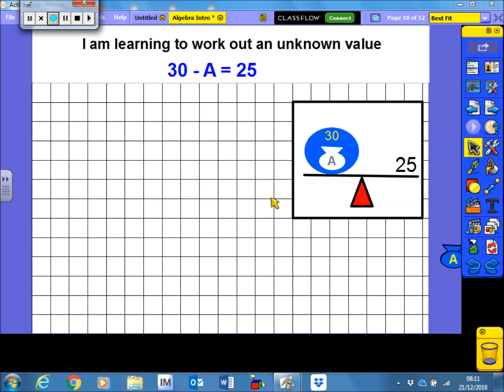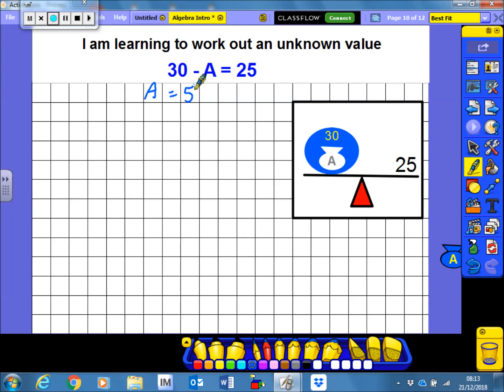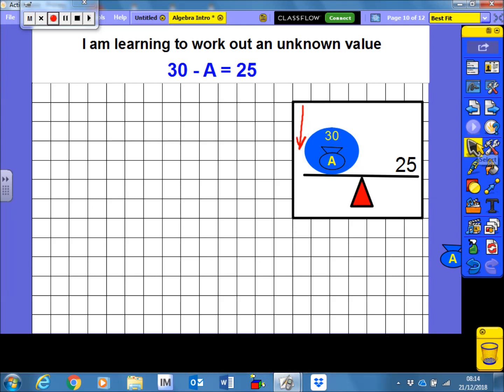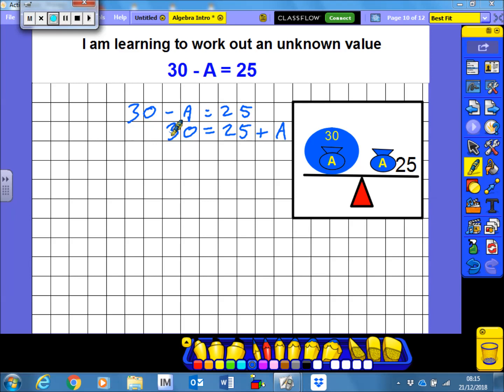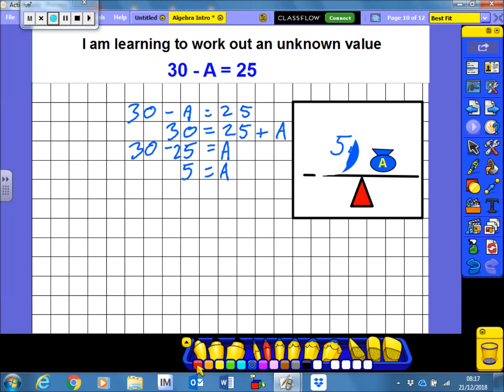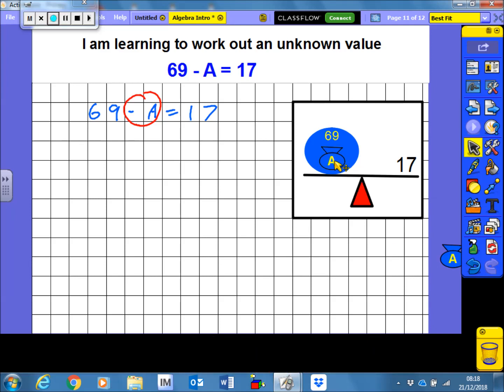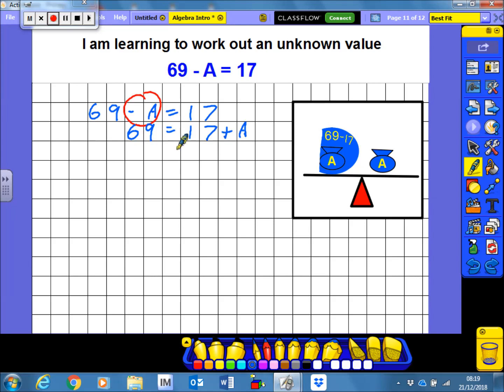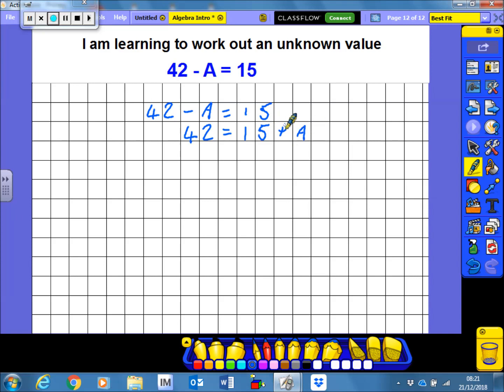Algebra - Subtracting Unknowns